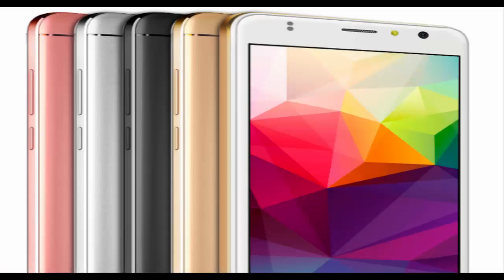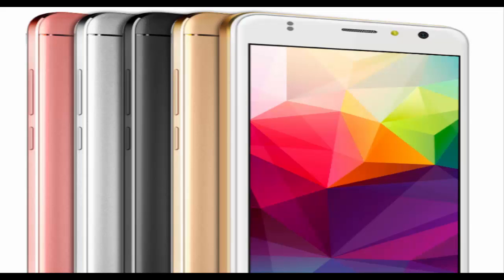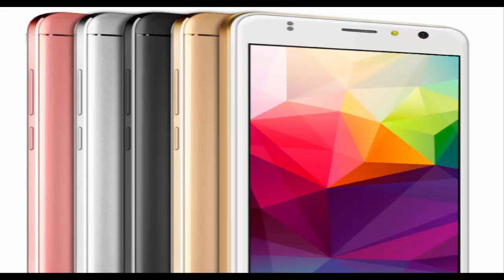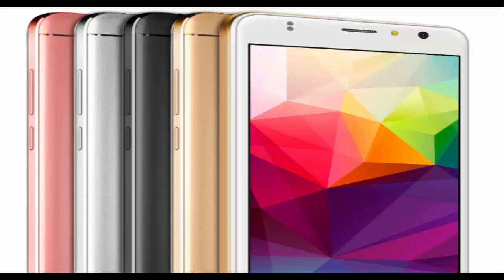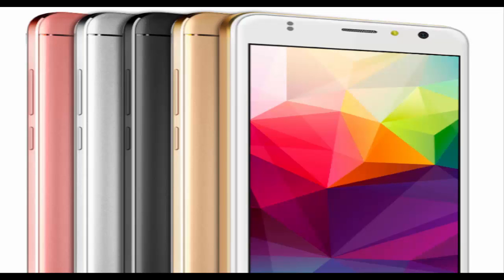ZOPO Color X 5 5 with 5 5 inch display and selfie flash launched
The Color X 5.5 features 3GB of RAM 8MP 5MP cameras and a 2500mAh battery
In February ZOPO launched the Flash X Plus Android smartphone in India Today the company has added a new smartphone to its Color series with the launch of the ZOPO Color X 5.5 It is a budget offering with an all metal unibody design and a multifunction fingerprint sensor which lets double tap to go to home and long tap to view recent apps apart from unlocking the device
As its name suggests the ZOPO Color X 5.5 features a 5.5 inch HD IPS 2.5D curved glass display The phone is powered by a 1.3GHz quad core MediaTek MT6737 processor mated to Mali T720 graphics and 3GB of RAM The storage capacity on board is 16GB which can be further increased up to 64GB by inserting a microSD card
The Color X 5.5 sports an 8MP rear snapper and a 5MP front shooter which are both accompanied by LED flash units In terms of connectivity it offers 4G LTE dual SIM slots Wi-Fi Bluetooth 4.0 and GPS Software wise it boots Android 6.0 Marshmallow A 2500mAh battery keeps the handset running
The ZOPO Color Flash X 5.5 has been priced at Rs 11999 and will be available via major brick and-mortar retail stores across the country from April 20th The device is being offered in Charcoal Black Royale Gold Orchid Gold and Space Grey hues It comes bundled with a 365 day replacement warranty